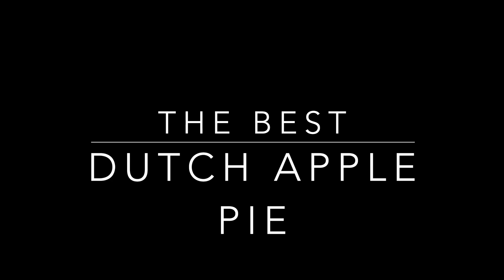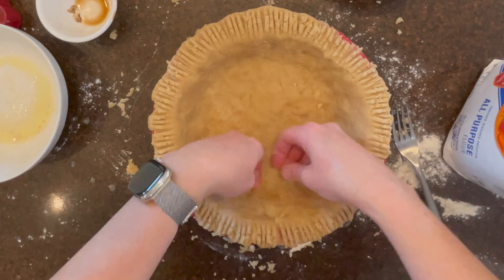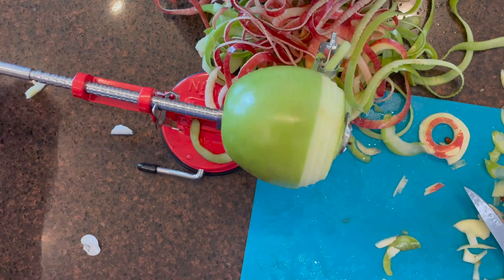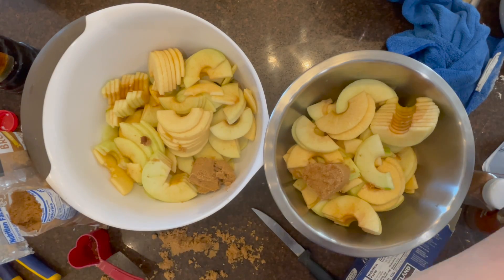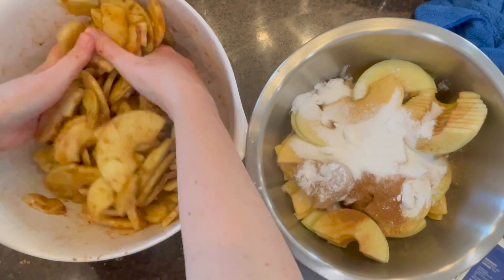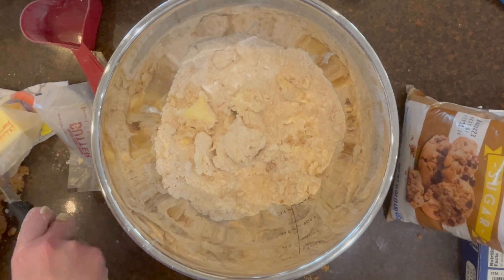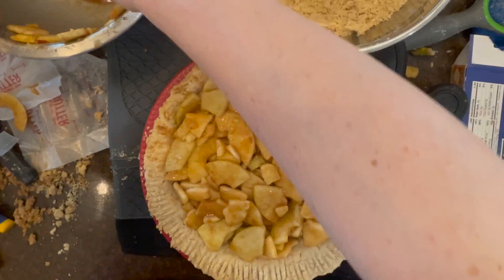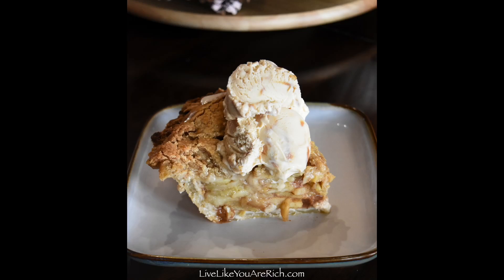The Best Homemade Dutch Apple Pie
I have served this to about 20 different people and they have all said they really like or love it.

My grandpa grew up on apple pie as his family had an apple orchard. When he ate his first slice he asked for multiple servings and kept saying it was the best apple pie he has had.

It really is a delicious recipe and is the best homemade Dutch Apple Pie I have tasted.